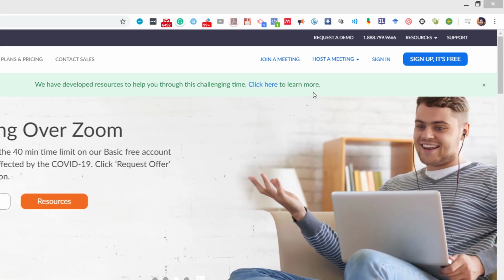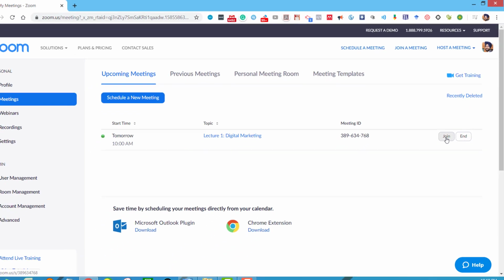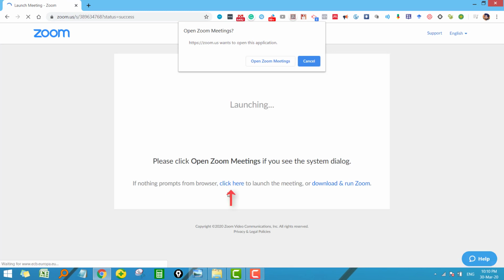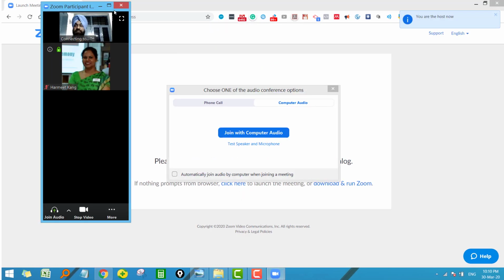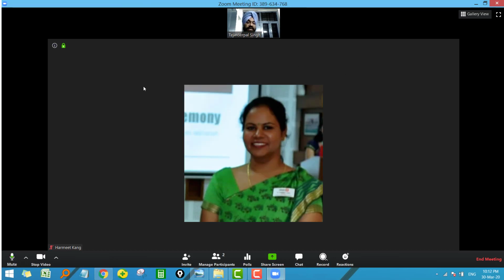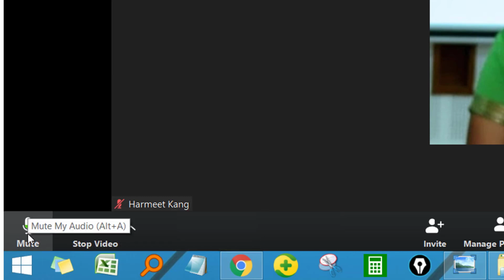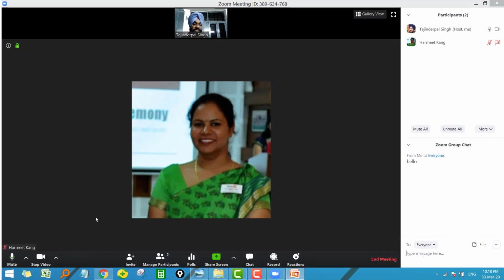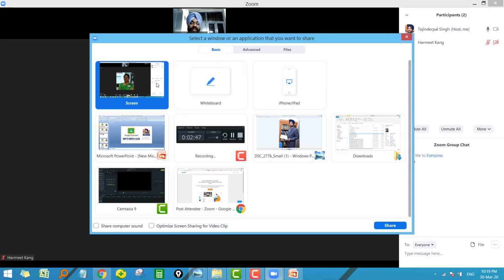Zoom: How to Start a Class/ Meeting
Zoom meeting is a very useful platform to Conduct online classes and meetings. This video explains start a class .